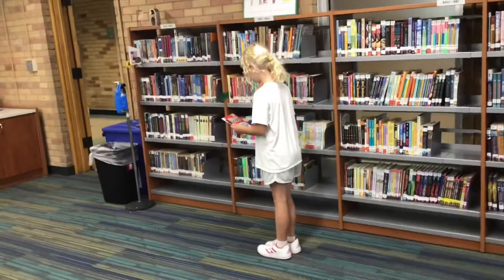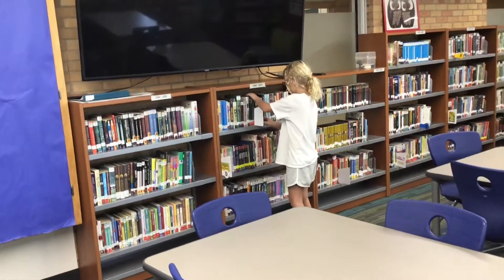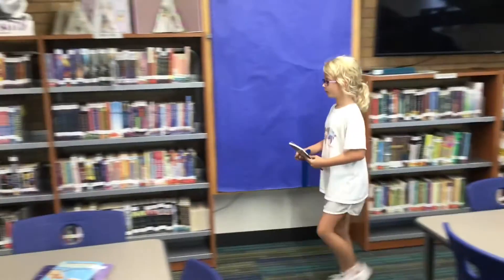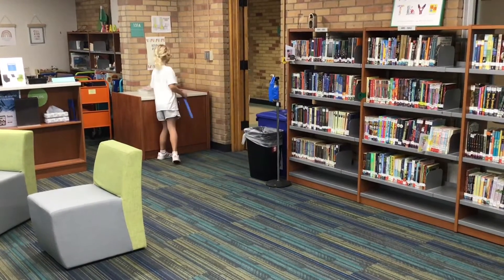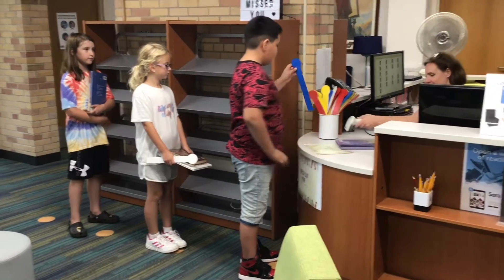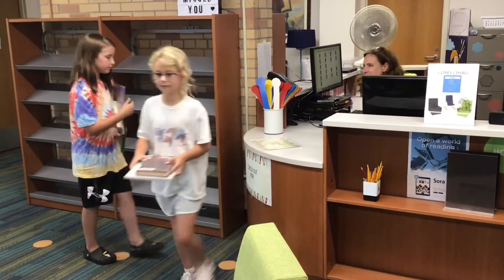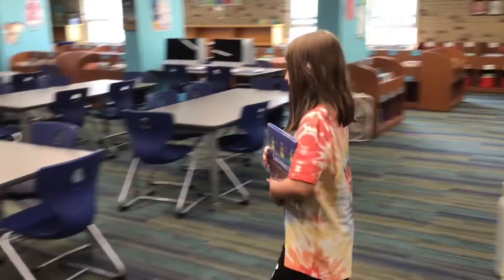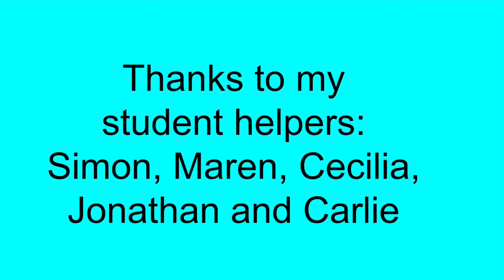Falcon Library Orientation 2022